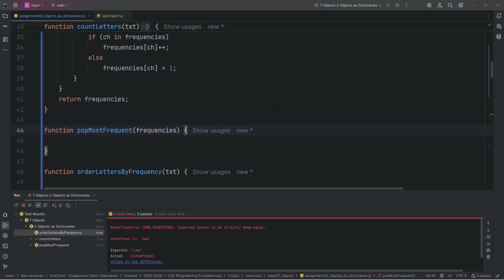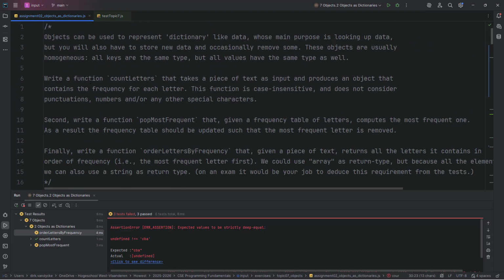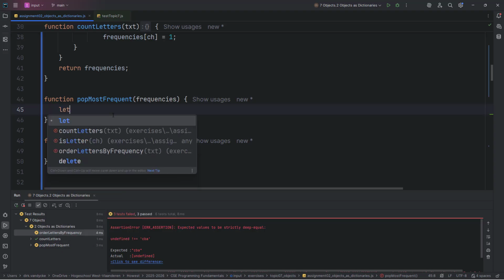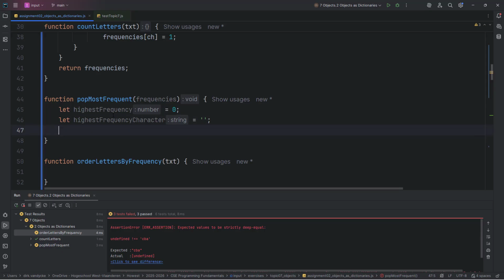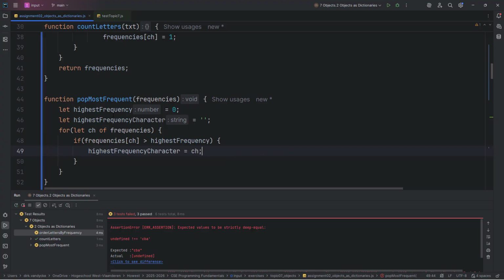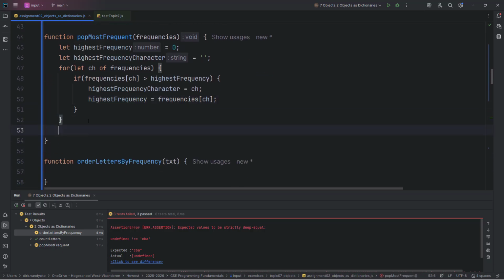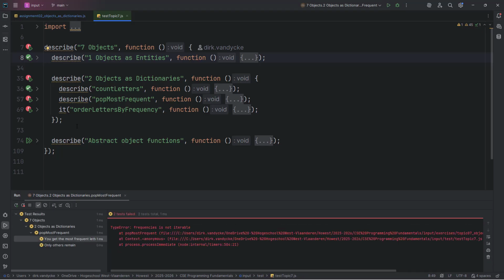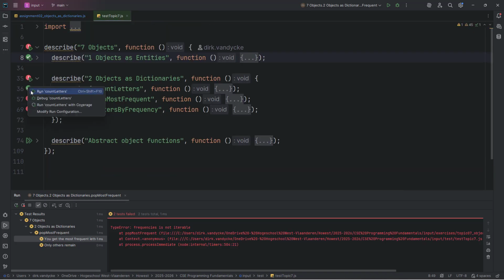Topic 07 Assignement 02 popMostFrequent